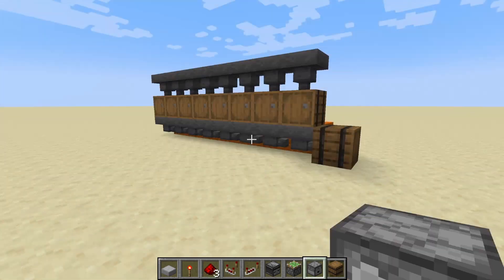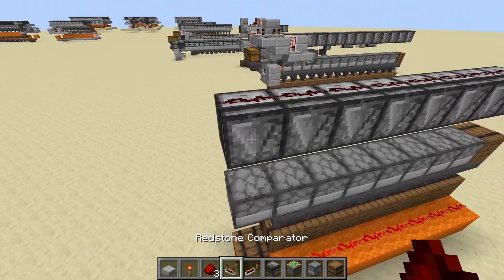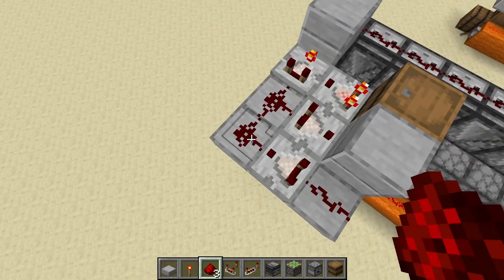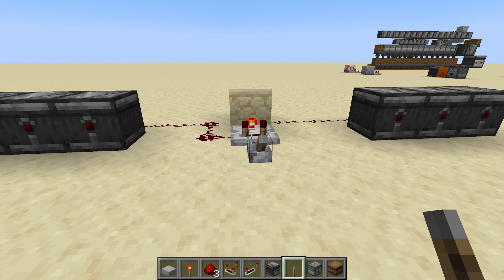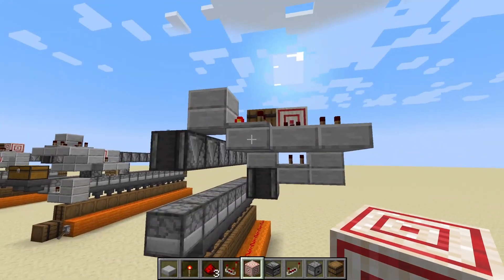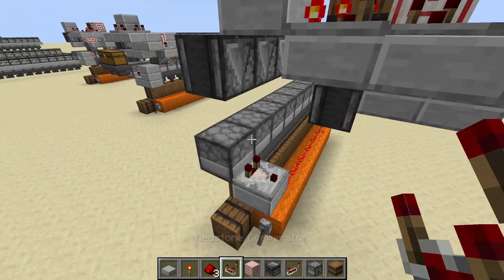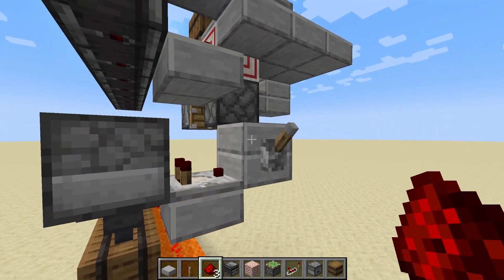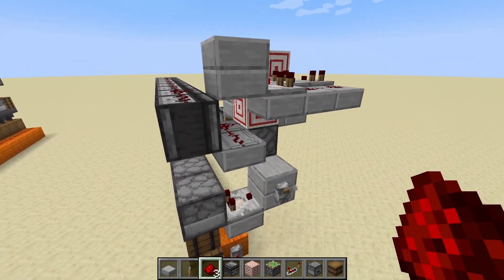Tutorial: Fast Dropper Item Distribution for Minecraft Java 1.19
This is a deeper dive into how to make a dropper item distribution system from the basic parts that make it work, but also how it can be changed to suit diffirent builds, how to check it works, and what to do for some of the challenges that may come up when working with dropper item distribution.